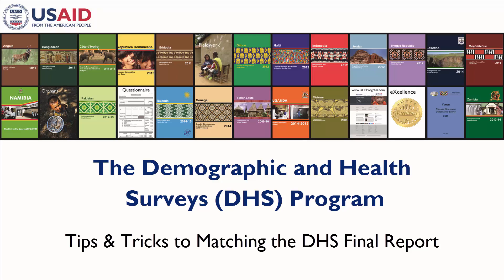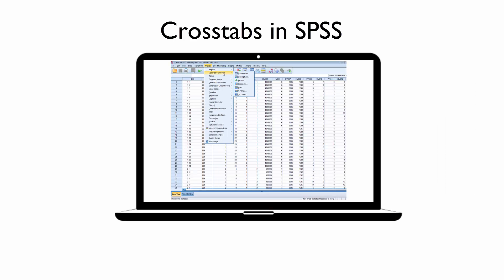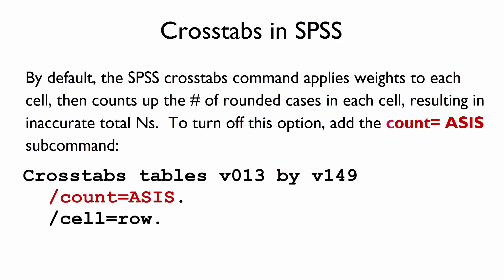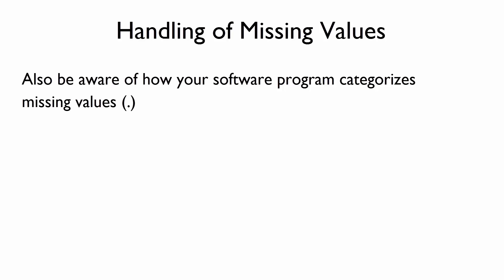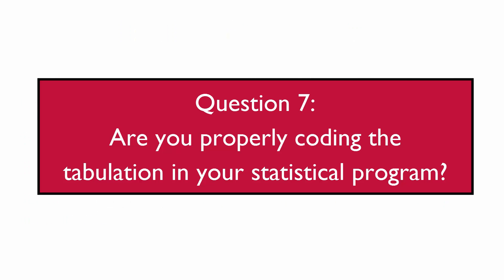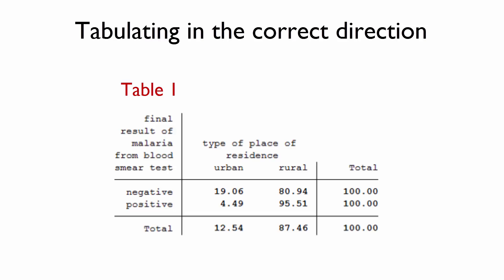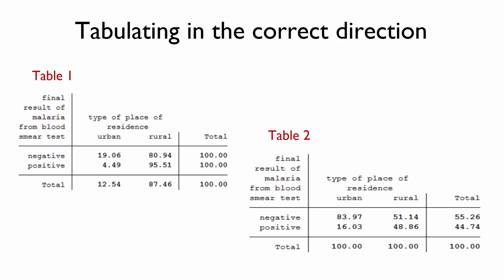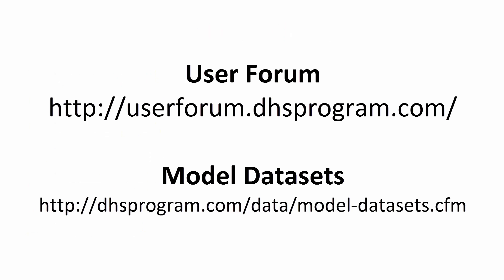Matching DHS Final Report Tables: Part 4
This video series covers the top 7 tips and tricks to successfully matching The DHS Program Final Reports using a statistical software program. Part 4 covers:
0:36 Correct Software Specific Codes
2:28 Correct Tabulation Commands